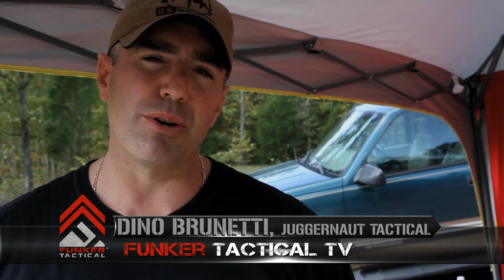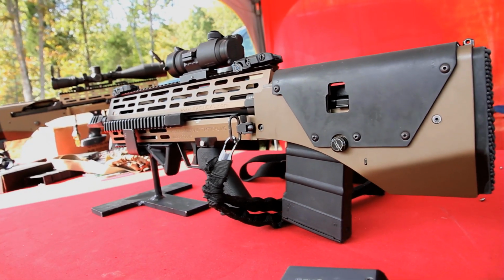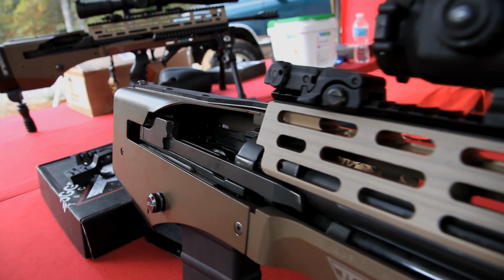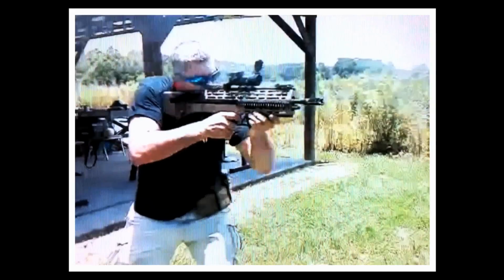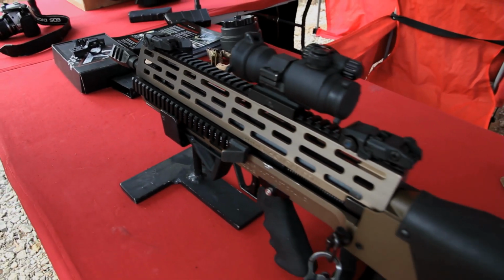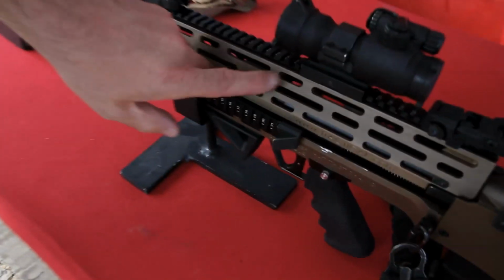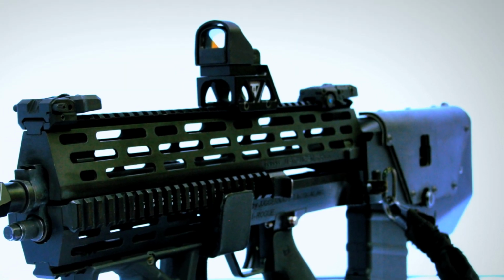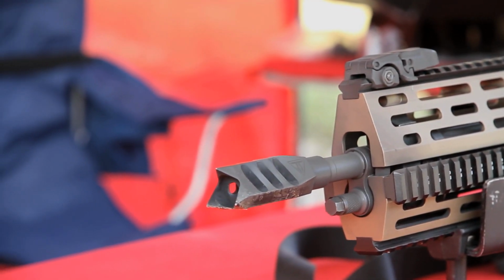M-14 Rogue Chassis | Juggernaut Tactical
**This video is intended for educational & entertainment purposes only.**

Funker Tactical explores the M-14 Rogue Chassis by Juggernaut Tactical. Features:  Left side charging handle, jugger brake, 39" of picatinny rails.